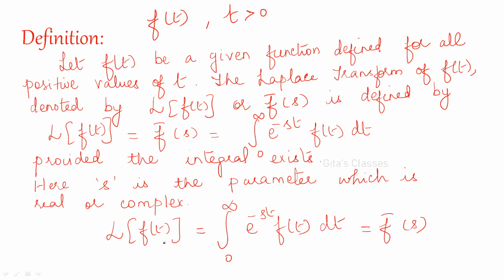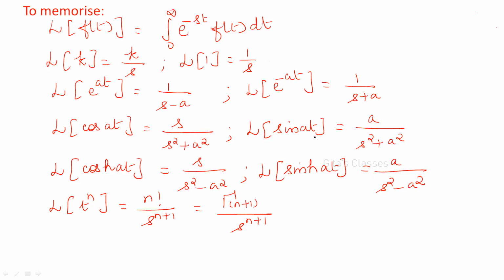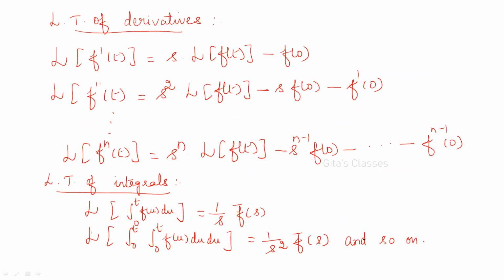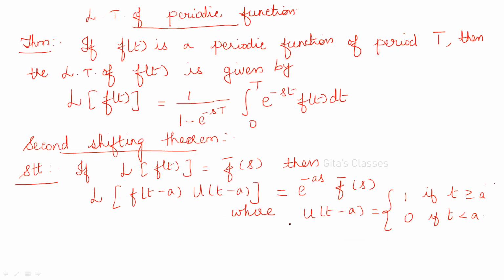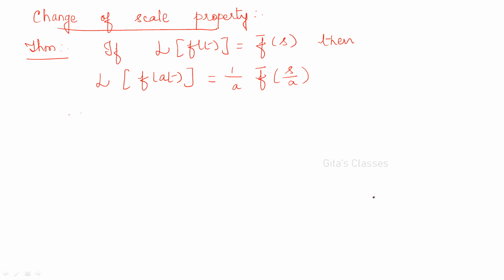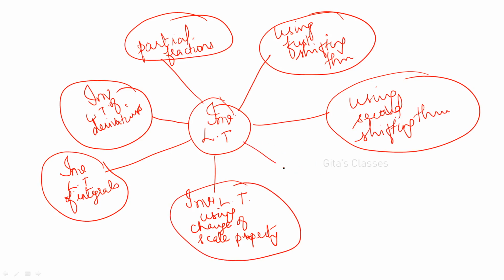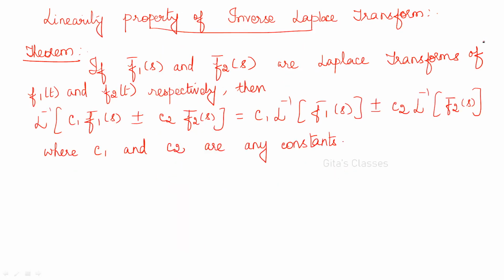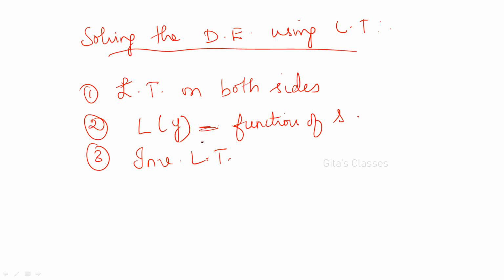LAPLACE TRANSFORMS - REVISION - JNTUH R22 - ODE&VC - UNIT - 3 USING MIND-MAP TECHNIQUE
In this class the entire topics of Laplace Transforms are explained.
It is not only for JNTUH, those who want study the topic of Laplace Transforms, this class will be very useful.
All the theorems with problems on Laplace Transforms are available in the channel If you want to learn, please click on the following link.